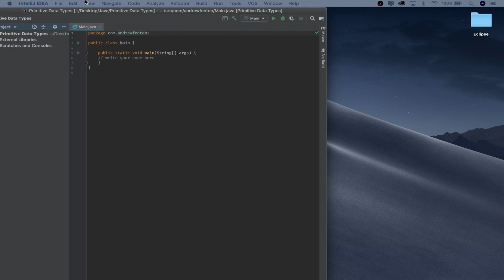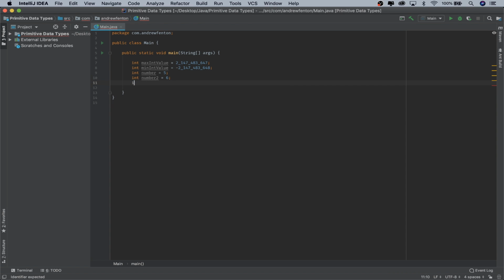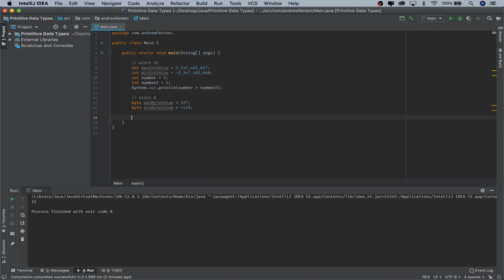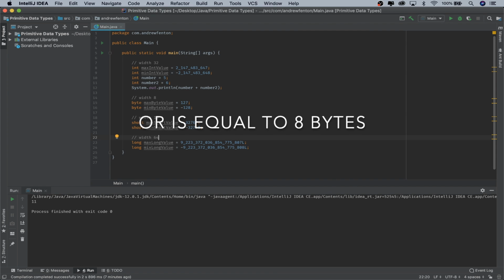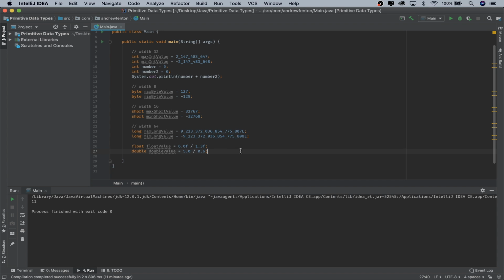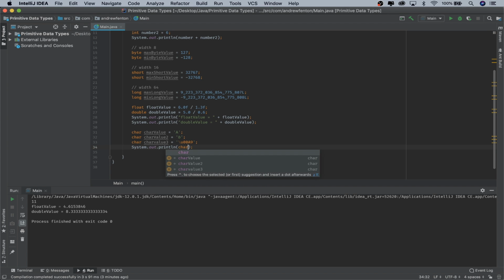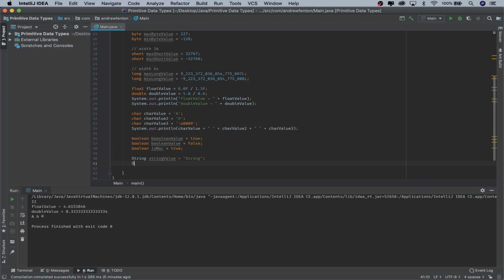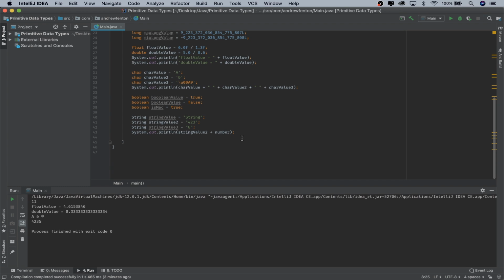How to Code in Java: Episode #2 - Data Types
In this video we will be going over the different data types in Java.

If you are truly interested and passionate about learning how to code in Java and are looking to further your knowledge in Java, I highly recommend this course on Udemy by Tim Buchalka This course is full of content which is really explained in a simple and really understandable manner. The course is a little long, but honestly, if you are truly passionate about Java, you will really enjoy the course. I am not endorsed or sponsored to say this, I just really believe that his course on Java is really great and I personally found it really helpful.